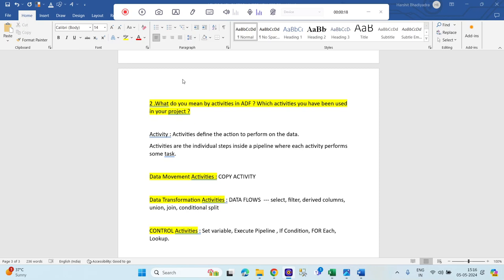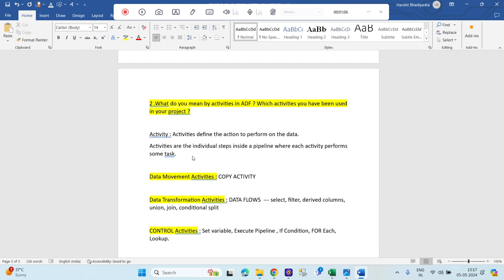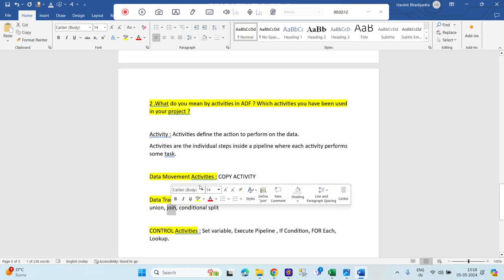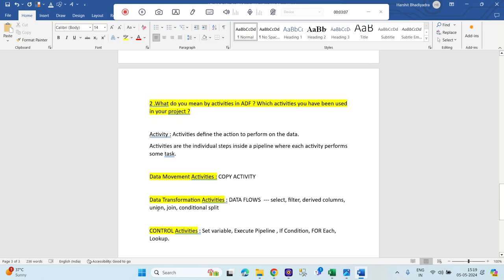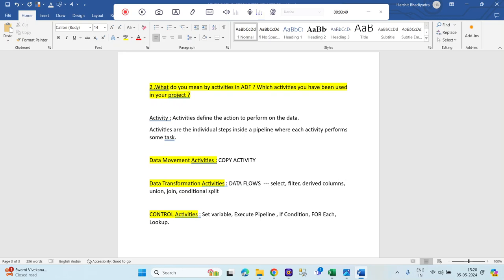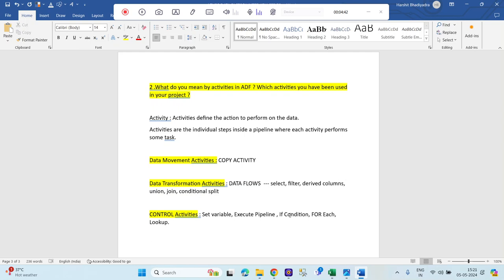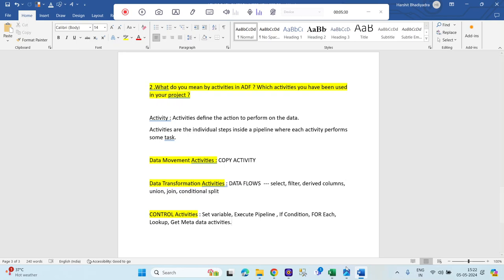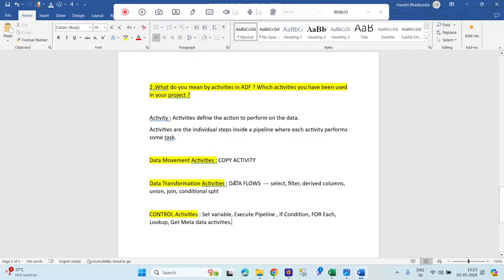2 ACTIVITIES IN ADF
ACTIVITIES IN ADF

DATA MOVEMENT
DATA TRANSFORMATION
DATA CONTROL